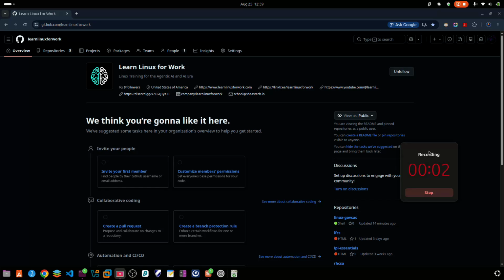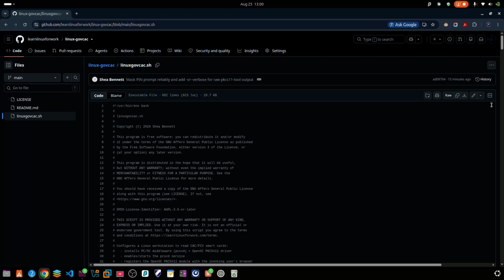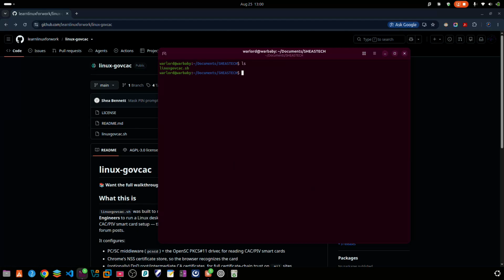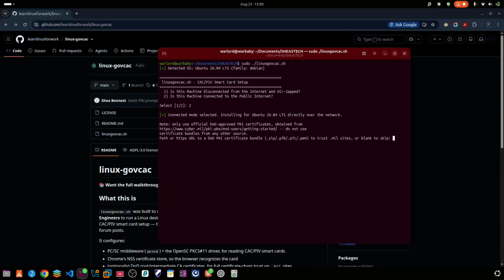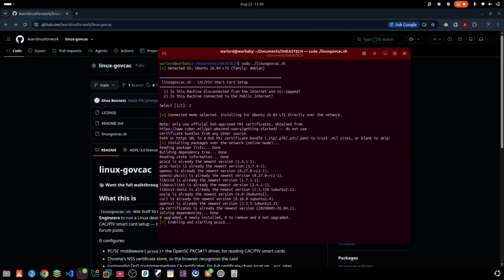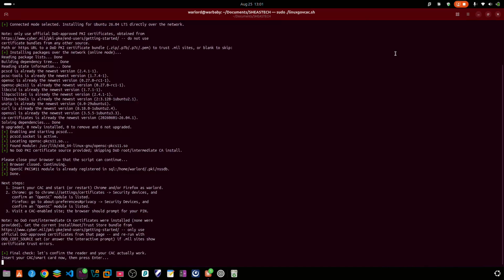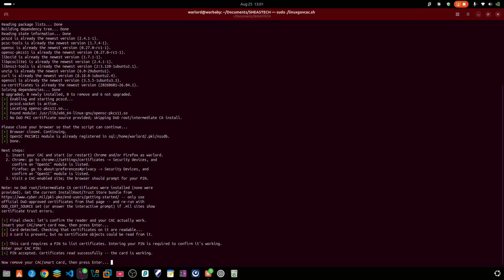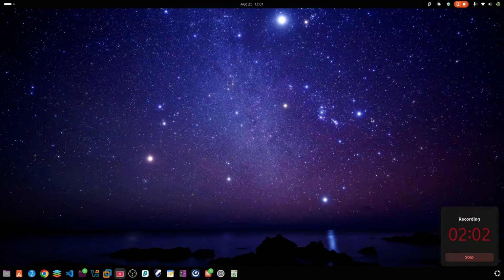How to Install CAC Smartcard Reader on Linux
Learn how to get a CAC/PIV smartcard reader working on a Linux desktop — from zero to a fully working DoD PKI setup in Chrome and Firefox. This walkthrough uses linuxgovcac.sh, a free open-source script that automates the whole process for Cloud Engineers, DevOps Engineers, and Cybersecurity Engineers running Linux in a GovTech environment (or on a personal lab machine).

In this video:
✅ Installing PC/SC middleware (pcscd) + the OpenSC PKCS#11 driver
✅ Getting your CAC/PIV reader recognized on Ubuntu, Rocky Linux, or RHEL
✅ Registering the smartcard with Chrome and Firefox
✅ Installing DoD root/intermediate CA certificates for full .mil site trust
✅ Testing the card actually works (insert, PIN, remove — verified live)
✅ Air-gapped/offline setup for locked-down GovTech environments

cd linux-govcac
sudo ./linuxgovcac.sh

⚠️ linuxgovcac.sh is provided as-is, with no warranty or official support — it is not an endorsed government tool. Terms

Timestamps:
00:00 Intro
00:00 Prerequisites
01:00 Running the script
01:15 Chrome & Firefox verification
01:18 DoD certificate install
02:00 Testing the CAC (insert / PIN / remove)
02:05 Wrap-up